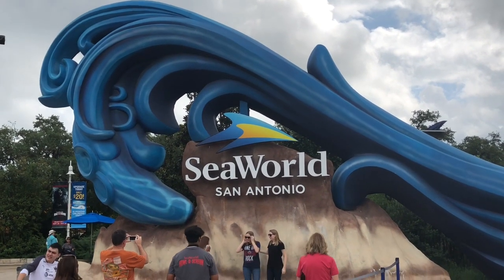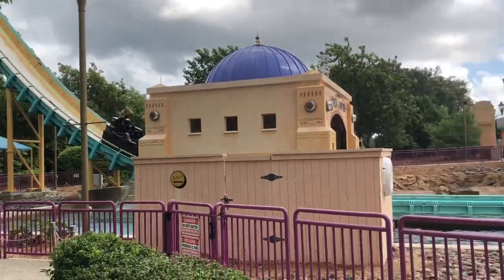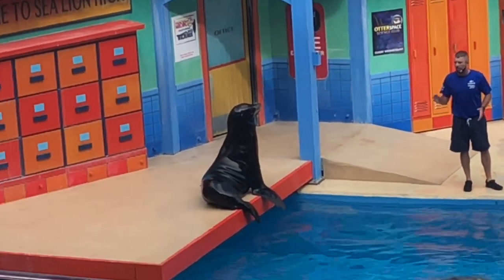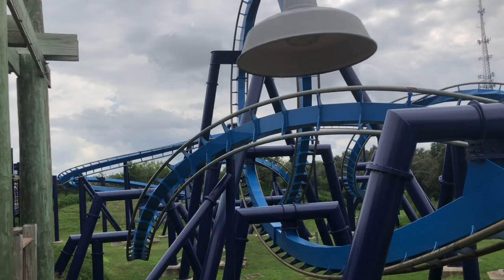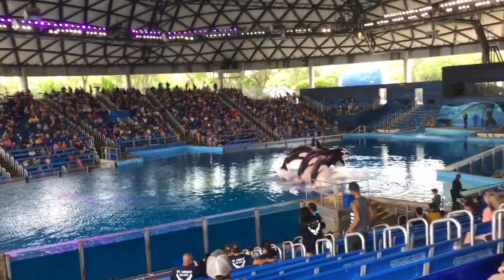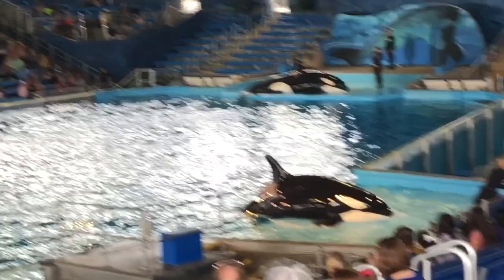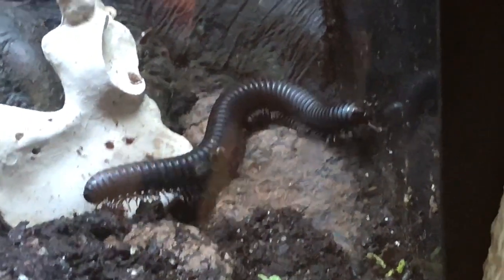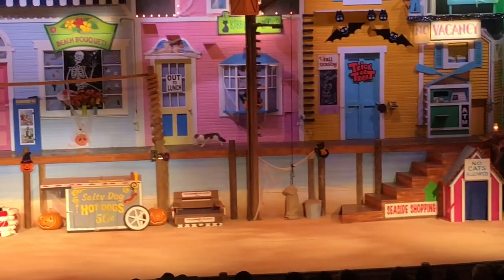SeaWorld San Antonio Review (San Antonio, TX)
Have you ever been to this SeaWorld park? This 250 acre marine life park is the largest marine park in the world and it is my first Seaworld park, but how does it compare to other parks?